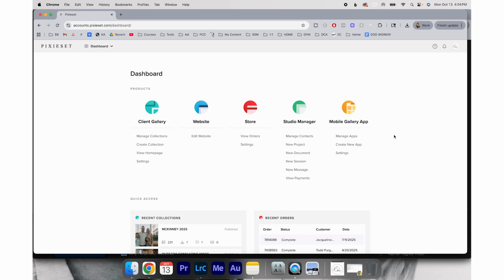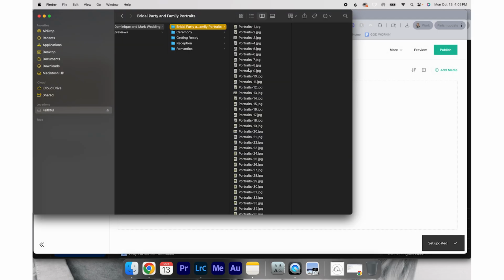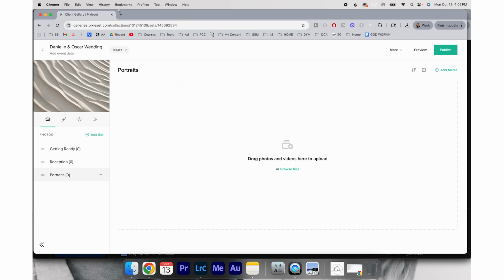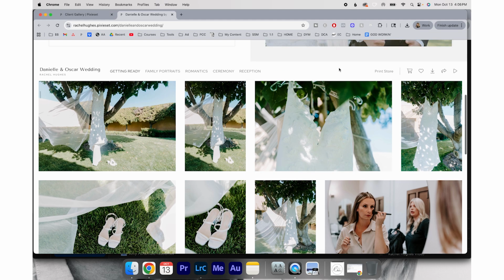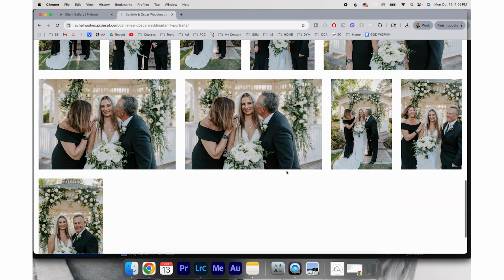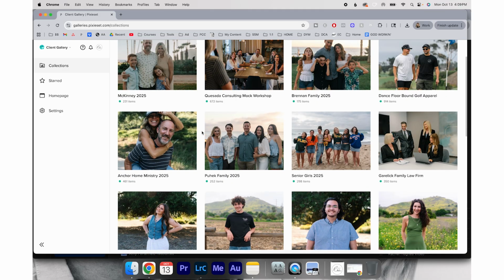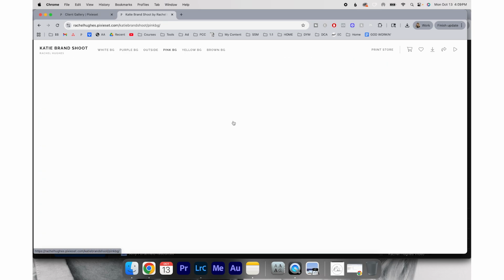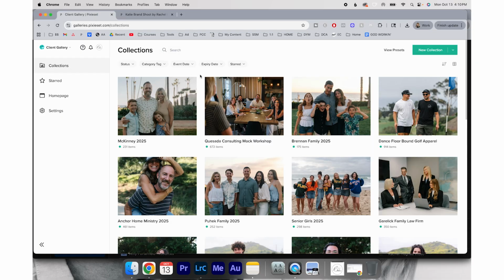Organize photos in Pixieset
Simple way to organize your pretty albusm in Pixieset. It's easy, use the feature on the lefthand side that defaults to "highlights" and change it to what fits for your project.